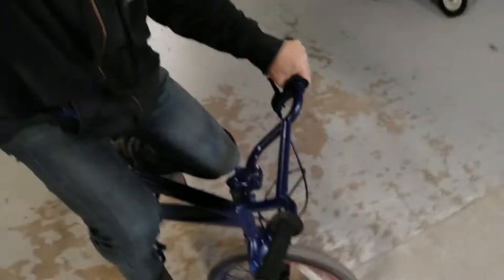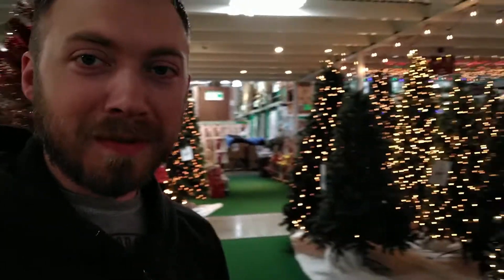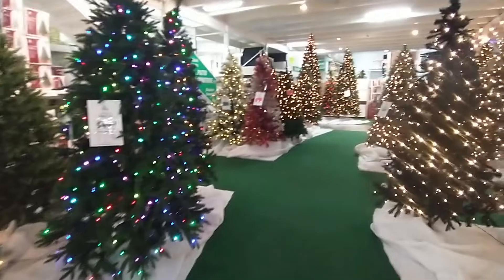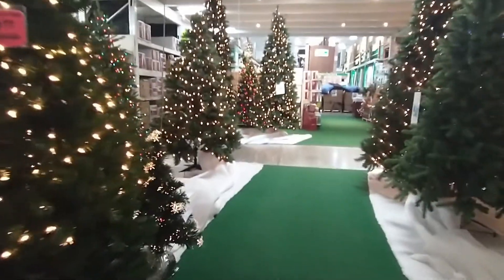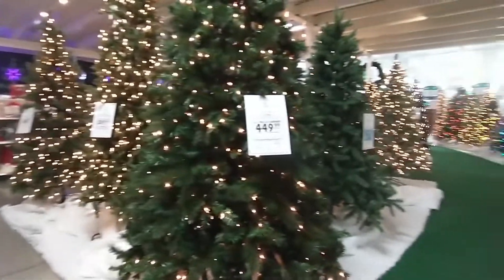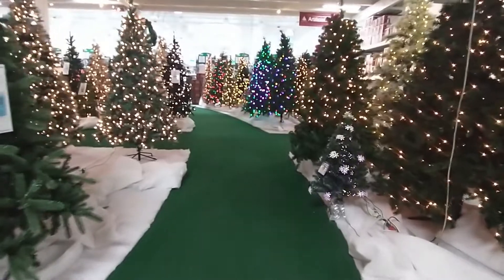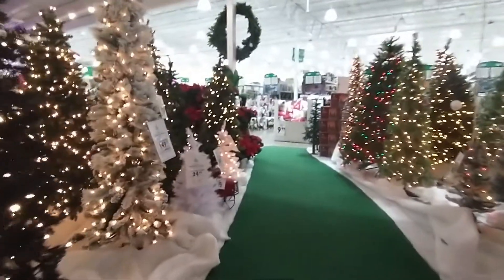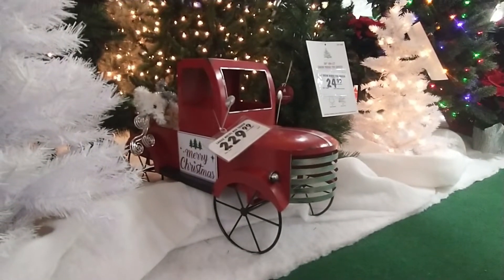Daily Dashboarding 2 | Christmas Forest at Menards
Kory here, this is the daily vlog series of mine Daily Dashboarding. Adventures and randomness awaits!
I explore abandoned places, tour dead and alive malls, road trips, check out roadside attractions, find places used in movies and shows, see historic places. Dabble a little in paranormal and mysteries. Even trips to Europe.